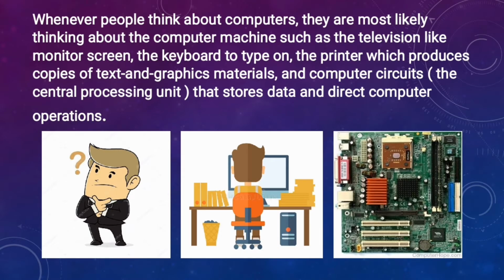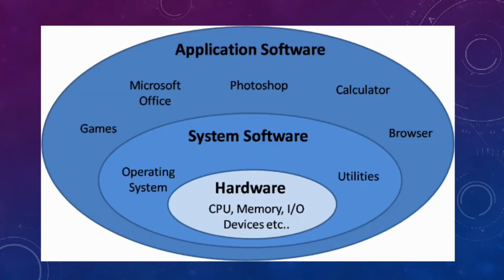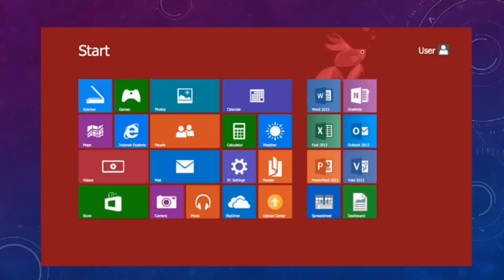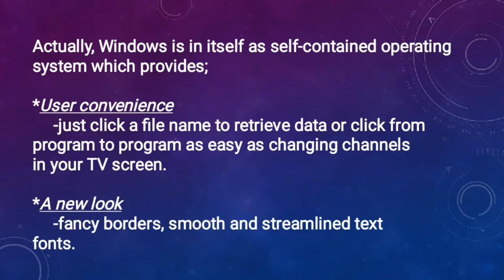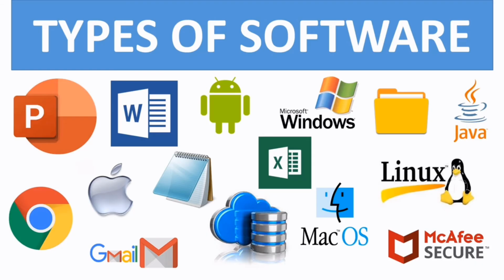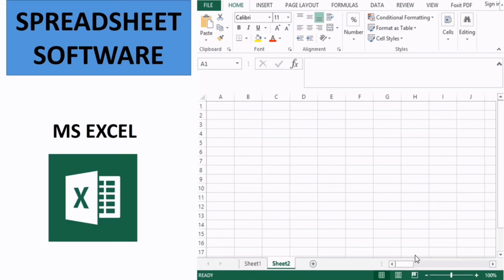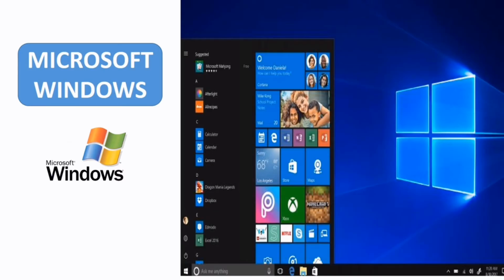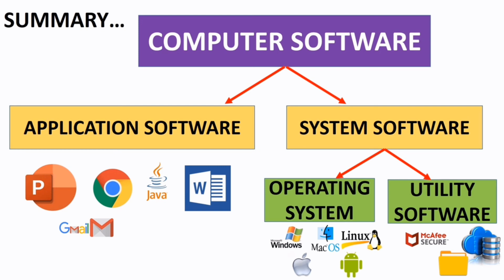Software as an Educational Resource ( Prof Ed 225 ) - by: Jhon Mark D. Valdez